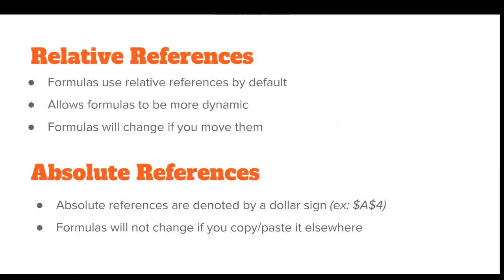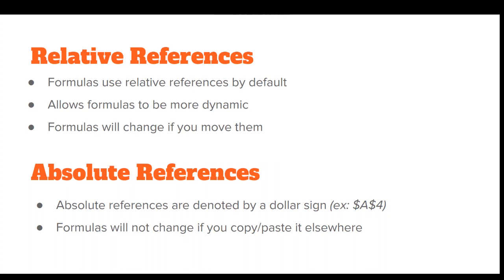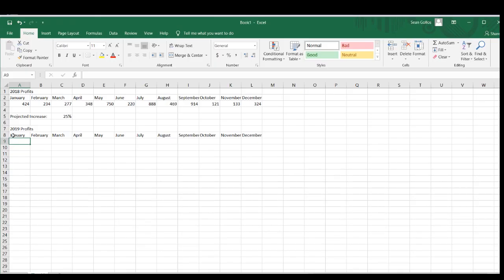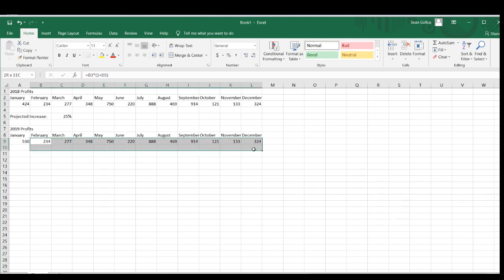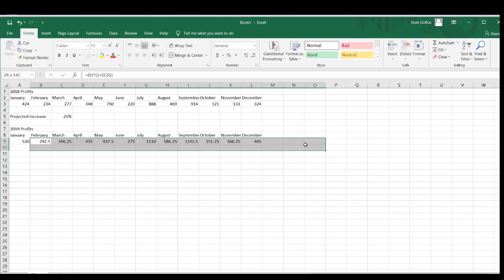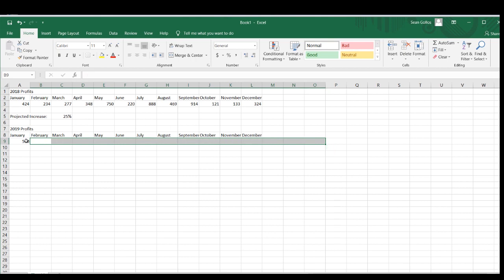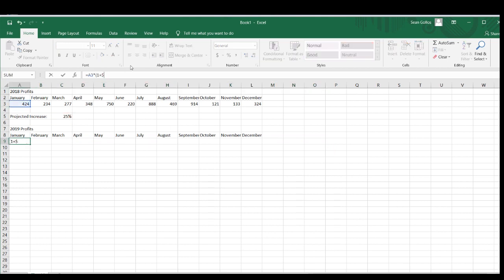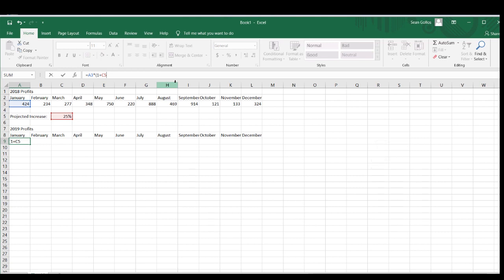Excel Efficiency - Formula References